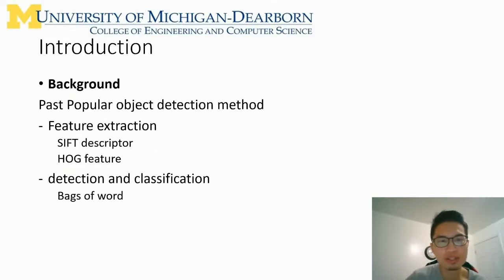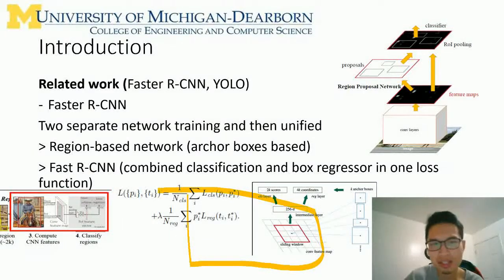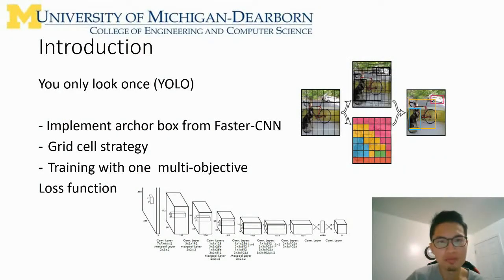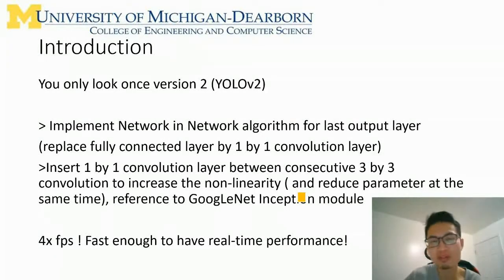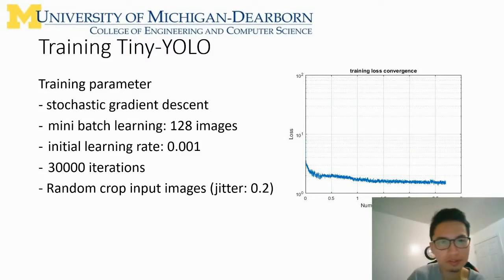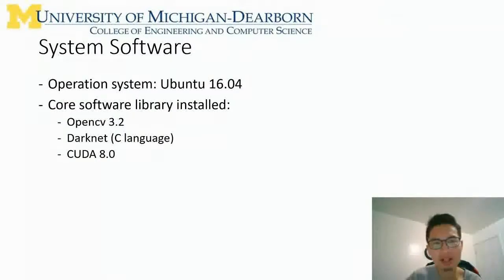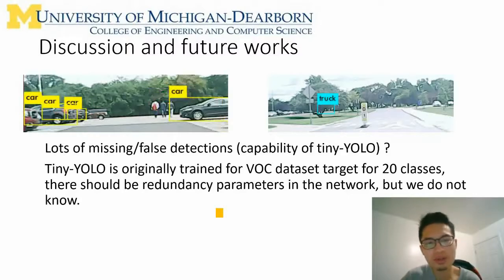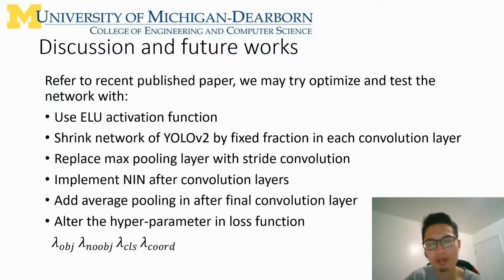UMD - ECE588 Project Presentation - On road multi-object detection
Project  title: On road multi-object detection
# presentation start @ 0:00
# on road video @ 9:48
# resume presentation @  13:24
- Jetson board TX1
- tiny-YOLO
- in car real-time detection in UMD campus

# note. the presentation content is based on my understanding of reference materials, for more detail and explaining please look into the reference paper

- Dalal, Navneet, and Bill Triggs. "Histograms of oriented gradients for human detection." Computer Vision and Pattern Recognition, 2005. CVPR 2005. IEEE Computer Society Conference on. Vol. 1. IEEE, 2005.
- Lowe, David G. "Distinctive image features from scale-invariant keypoints." International journal of computer vision 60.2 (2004): 91-110.
- Csurka, Gabriella, et al. "Visual categorization with bags of keypoints." Workshop on statistical learning in computer vision, ECCV. Vol. 1. No. 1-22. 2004.
- Krizhevsky, Alex, Ilya Sutskever, and Geoffrey E. Hinton. "Imagenet classification with deep convolutional neural networks." Advances in neural information processing systems. 2012.
- Girshick, Ross, et al. "Rich feature hierarchies for accurate object detection and semantic segmentation." Proceedings of the IEEE conference on computer vision and pattern recognition. 2014.
- Uijlings, Jasper RR, et al. "Selective search for object recognition." International journal of computer vision 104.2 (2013): 154-171
- He, Kaiming, et al. "Spatial pyramid pooling in deep convolutional networks for visual recognition." European Conference on Computer Vision. Springer, Cham, 2014.
- Girshick, Ross. "Fast r-cnn." Proceedings of the IEEE international conference on computer vision. 2015.
- Ren, Shaoqing, et al. "Faster R-CNN: Towards real-time object detection with region proposal networks." Advances in neural information processing systems. 2015.
- Redmon, Joseph, et al. "You only look once: Unified, real-time object detection." Proceedings of the IEEE Conference on Computer Vision and Pattern Recognition. 2016.
- Liu, Wei, et al. "Ssd: Single shot multibox detector." European conference on computer vision. Springer, Cham, 2016.
- Redmon, Joseph, and Ali Farhadi. "YOLO9000: better, faster, stronger." arXiv preprint arXiv:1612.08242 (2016).
- Lin, Min, Qiang Chen, and Shuicheng Yan. "Network in network." arXiv preprint arXiv:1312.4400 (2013).
- Lin, Tsung-Yi, et al. "Microsoft coco: Common objects in context." European conference on computer vision. Springer, Cham, 2014.
- Clevert, Djork-Arné, Thomas Unterthiner, and Sepp Hochreiter. "Fast and accurate deep network learning by exponential linear units (elus)." arXiv preprint arXiv:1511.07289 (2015).
- Changpinyo, Soravit, Mark Sandler, and Andrey Zhmoginov. "The power of sparsity in convolutional neural networks." arXiv preprint arXiv:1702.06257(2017).
- Springenberg, Jost Tobias, et al. "Striving for simplicity: The all convolutional net." arXiv preprint arXiv:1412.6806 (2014)."